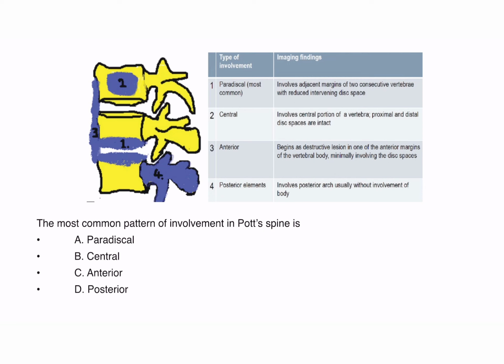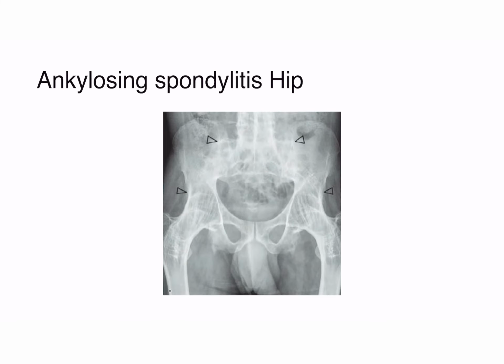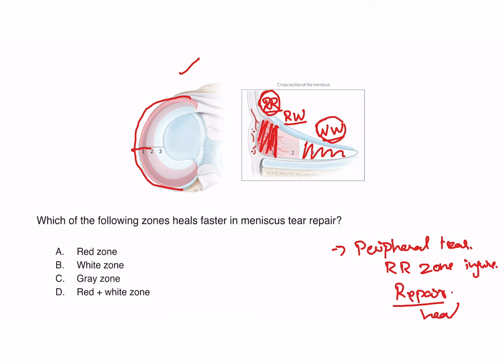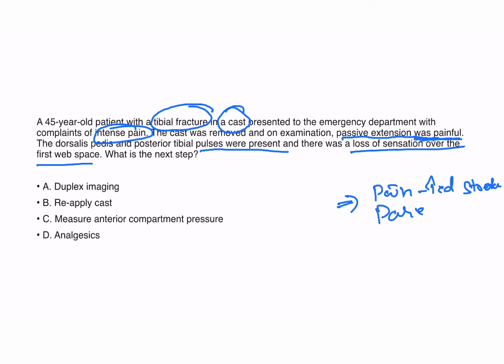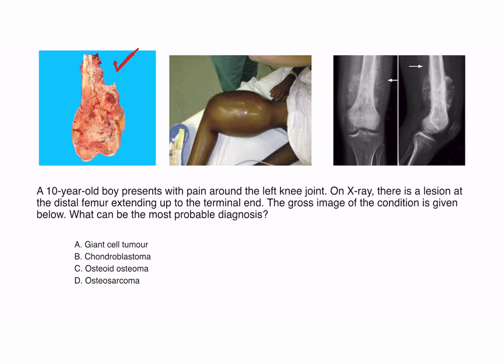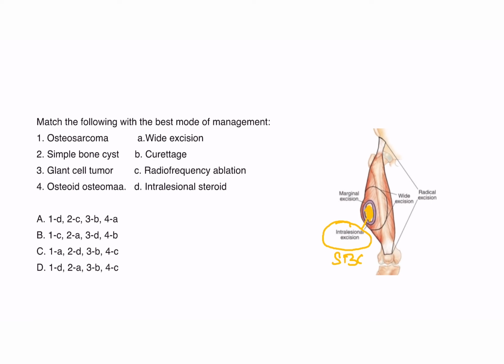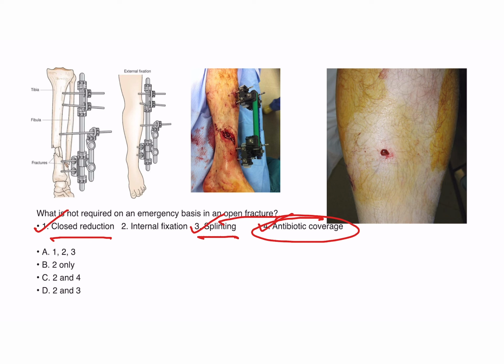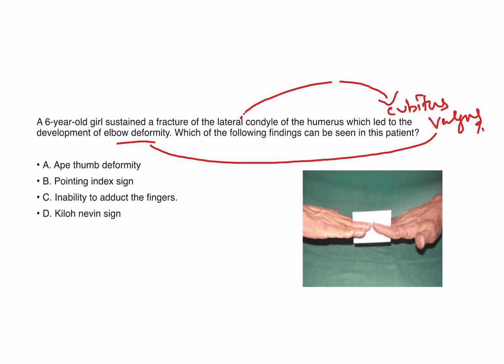Crack the INI-CET Exam with these Previous Year's Orthopaedics Recall Questions | Dr. Kathir Stalin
Are you an Indian medical graduate preparing for the INI-CET exam? Do you want to secure post-graduation options in public institutes? Then this video is for you! Join Dr. Kathir Stalin, an expert in Orthopedics, as he shares his insights and strategies for cracking the INI-CET Orthopedics exam. In this video, Dr. Stalin discusses and explains in detail the previous year's recall questions for Orthopedics. He breaks down each question and shares his expert tips and tricks to help you excel in the exam. By the end of this video, you will have a better understanding of the exam pattern, the types of questions that will be asked, and how to approach them with confidence. Don't miss this opportunity to learn from an expert and crack the INI-CET Orthopaedics exam with ease!